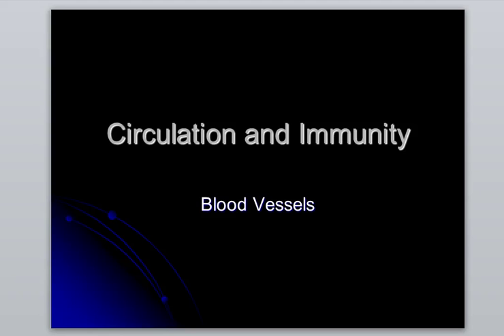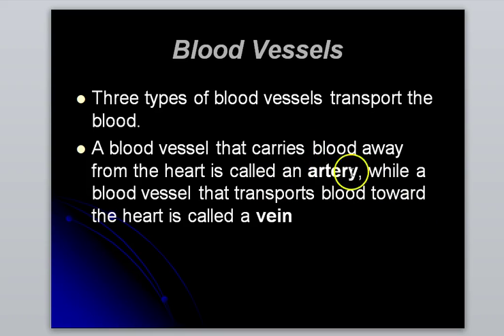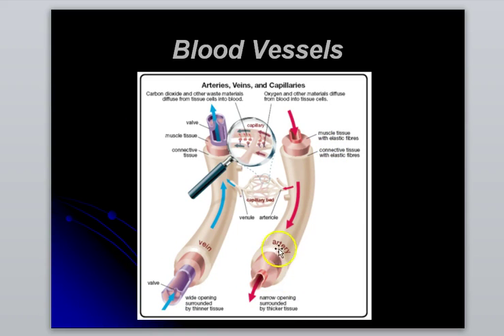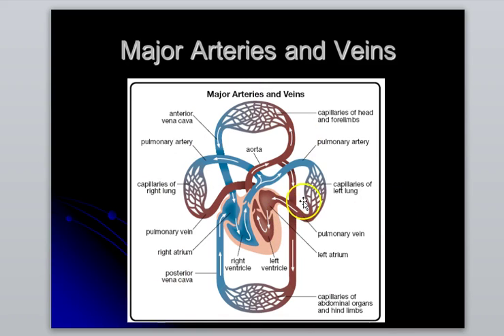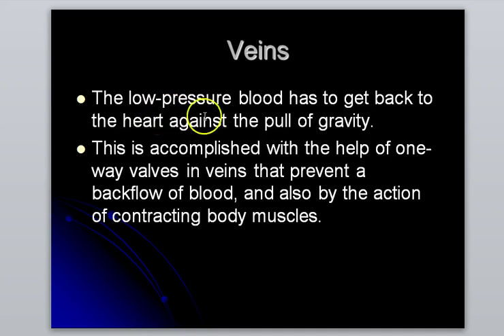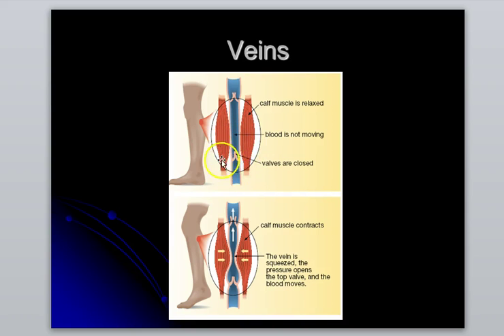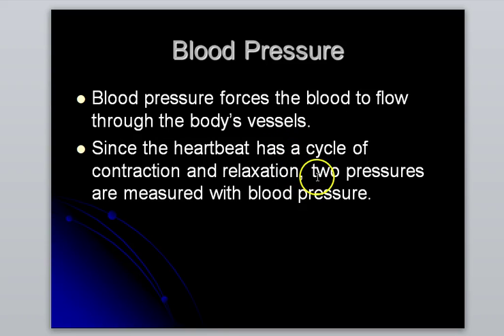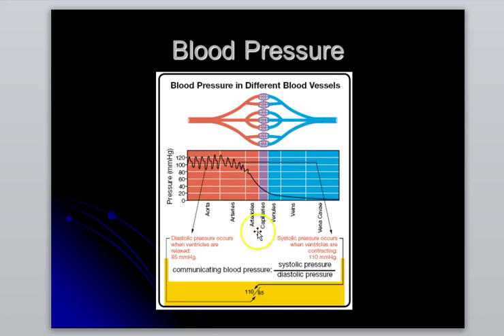Blood Vessels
A description of the arteries, veins and capillaries. Structure and function are outlined.